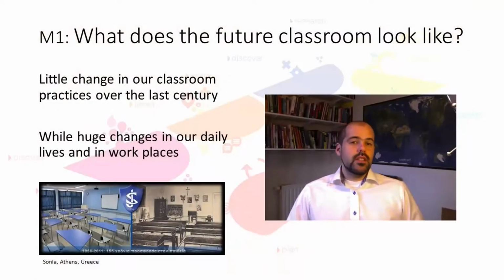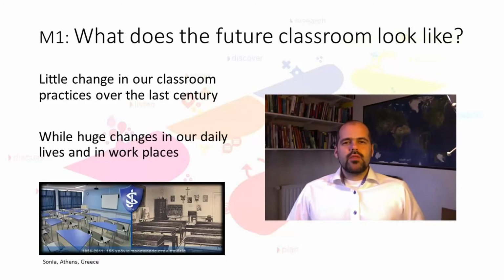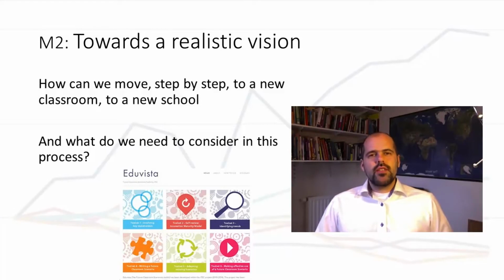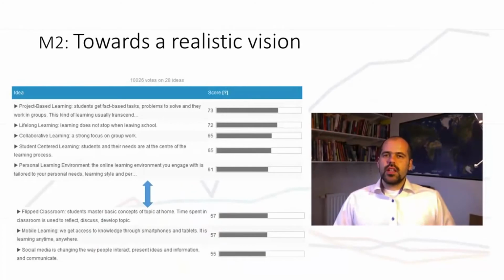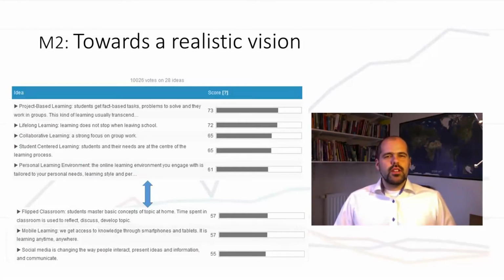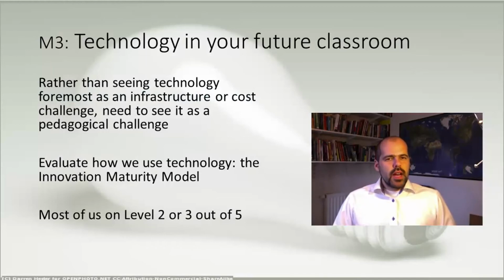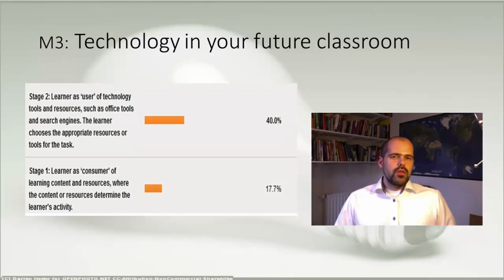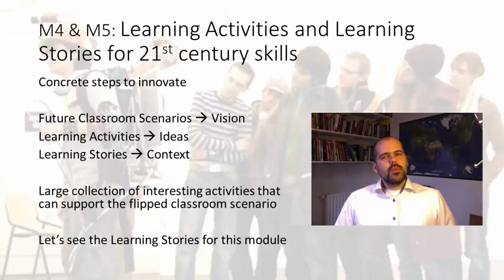FCS | Module 6 | Course Overview